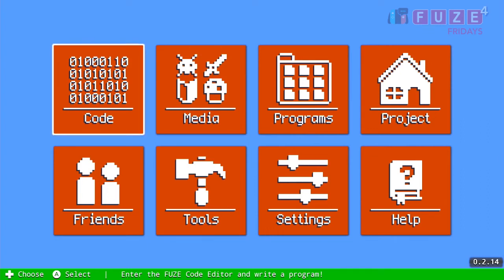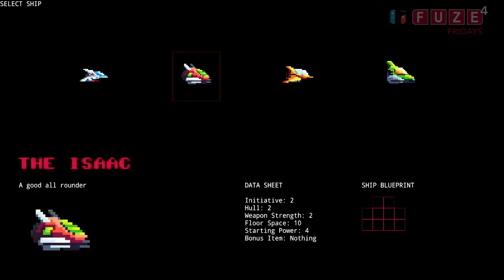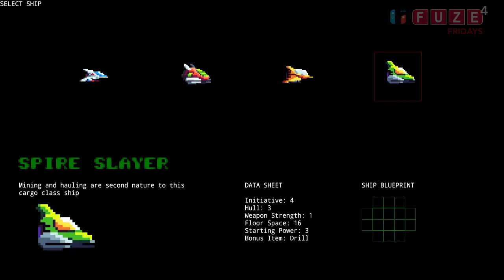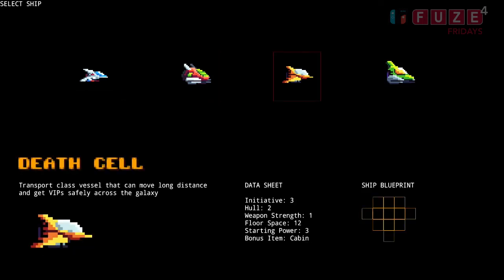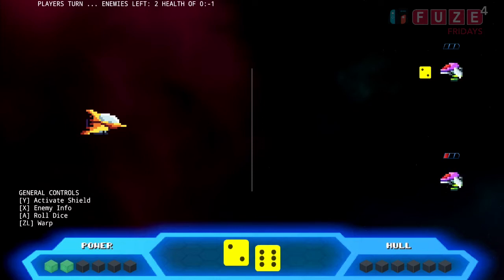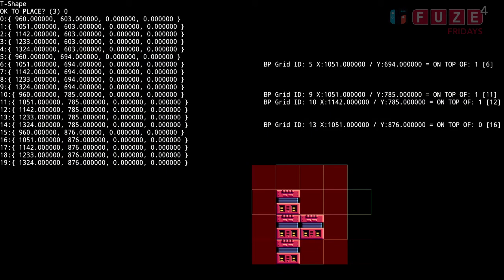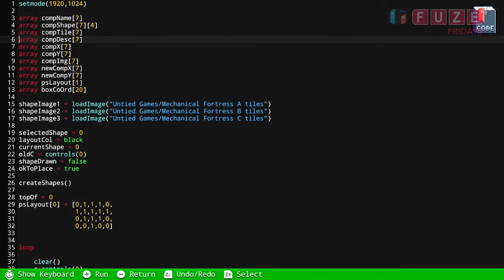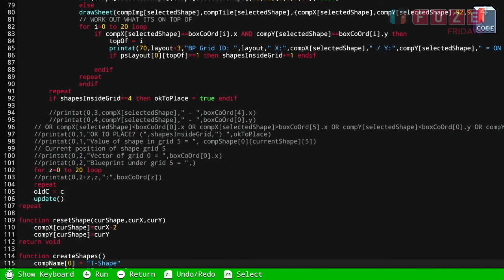Fuze4 Nintendo Switch | #7 - Update & Time for Tetris!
Welcome to Fuze Friday, where I discuss Fuze4Nintendo Switch - a Switch app that allows you to make your own games!

Episode 7 includes an update of my strategy space game including a look at why I've been working on a Tetris program.

The application includes a huge library of FREE assets for you to use and even a graphic editor and map editor to help create your games.

FUZE4 Nintendo Switch is a coding application for Nintendo Switch. It has been designed and developed by a team of experienced gamers, programmers, artists and educators. The end result is a language ideally suited to coding games and apps for absolute beginners and seasoned programmers alike.

ℹ️ MORE ABOUT FUZE4 Nintendo Switch

ℹ️ FUZE4 Community - follow my project!